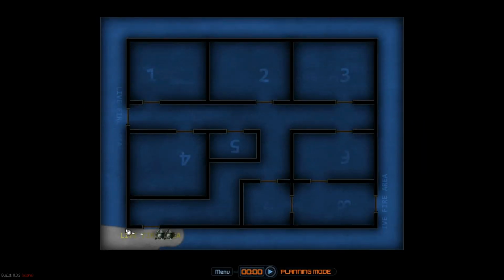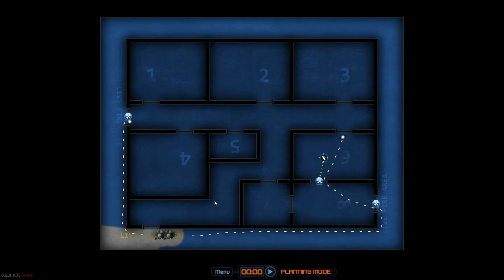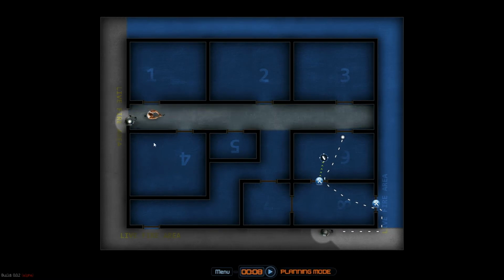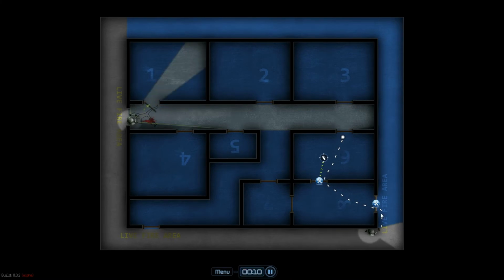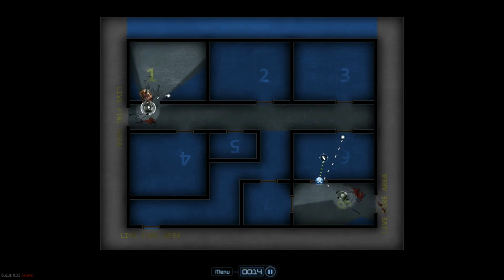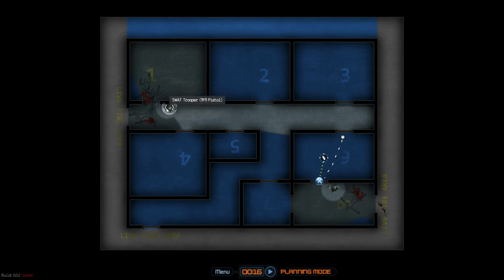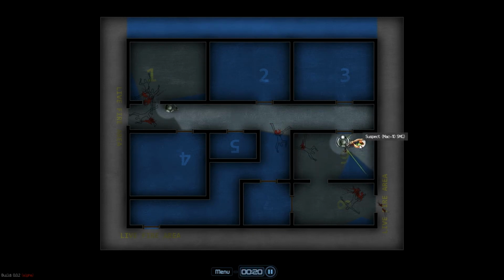DoorKickers Level17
DoorKickers 3Star Challenge Level 17.